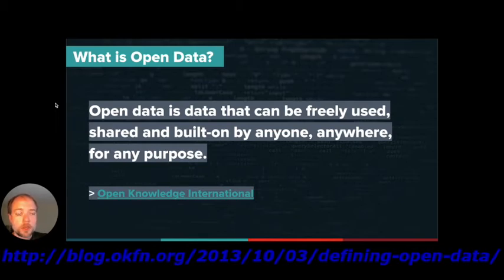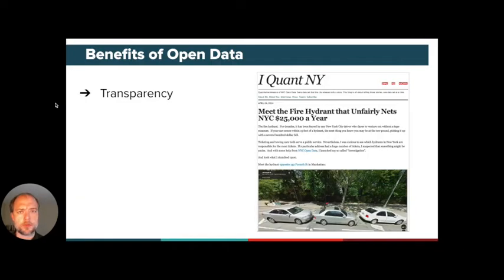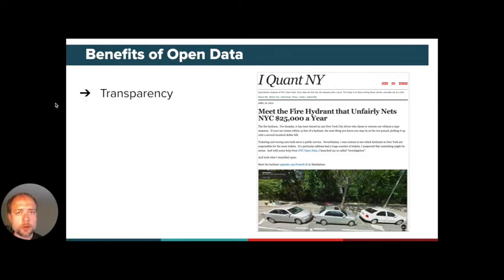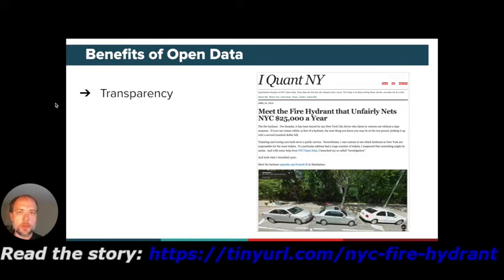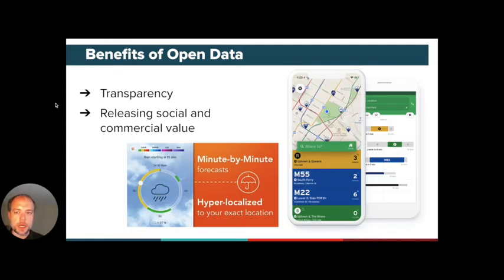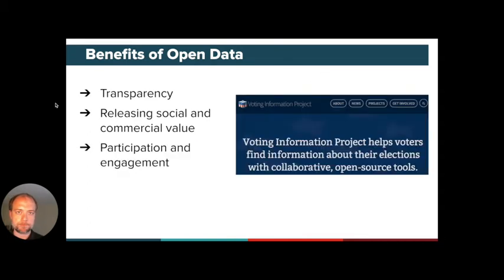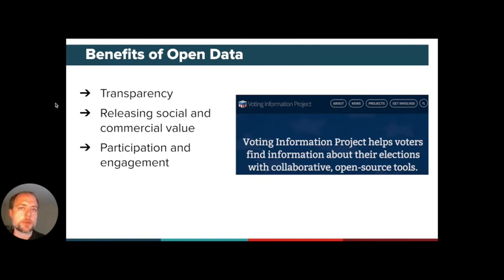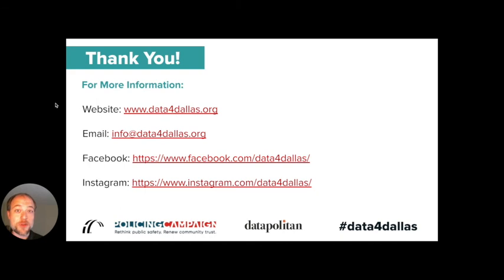Benefits of Open Data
A short overview of the benefits of open data as part of the Community Data Empowerment Project